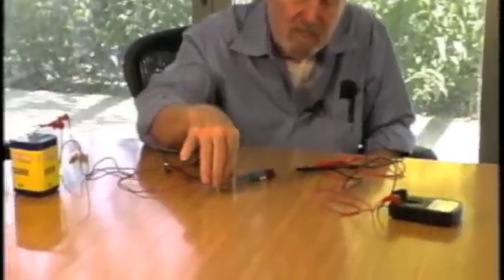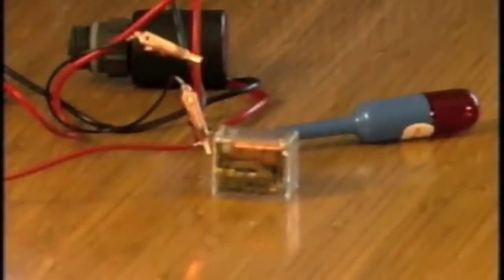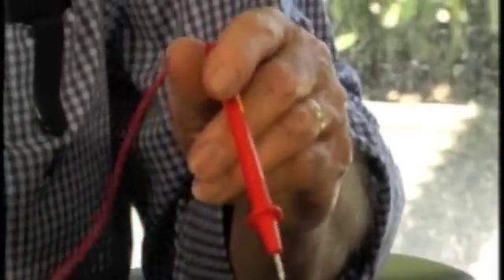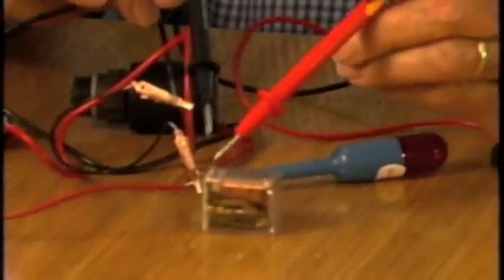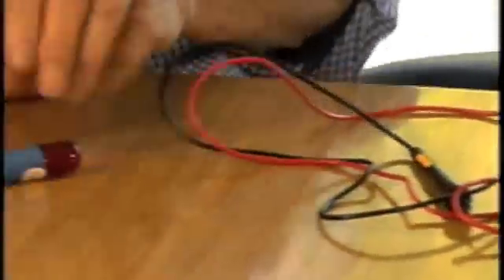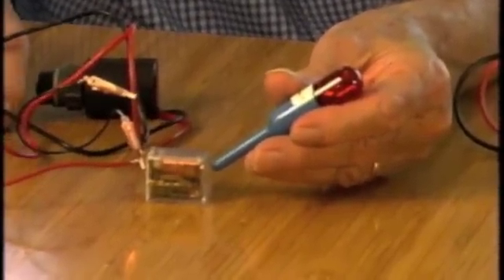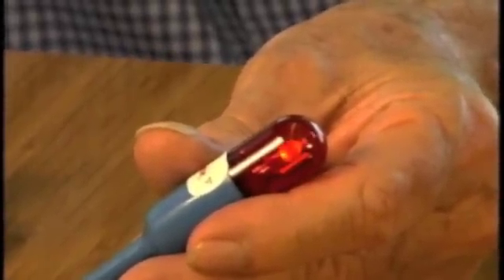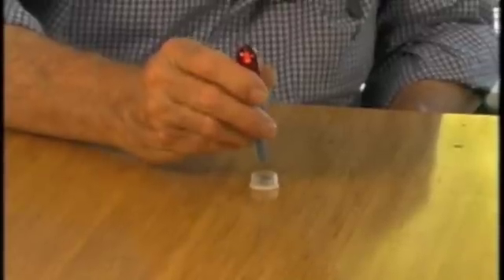28 Bartol Research Mag-Probe with Bob Bartol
Answers to commonly asked questions about the Mag-Probe.  Bob Bartol interviewed by David Kalstrom CEO at Outbound Excellence